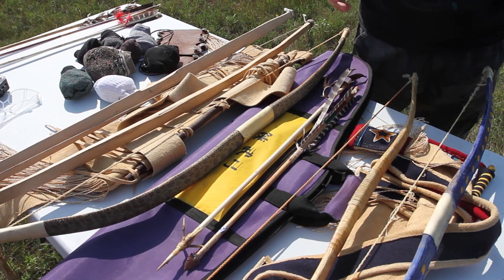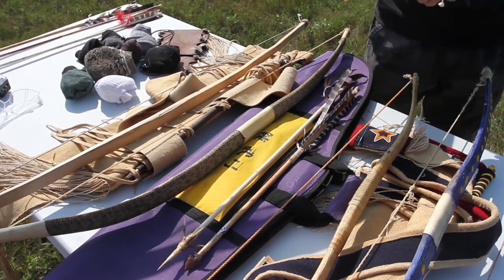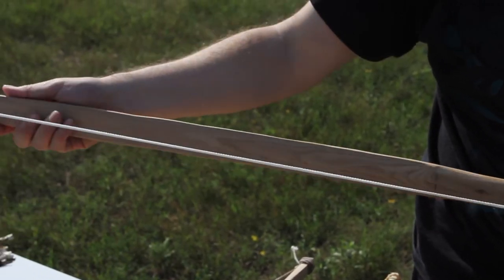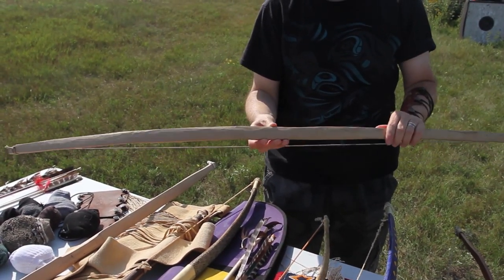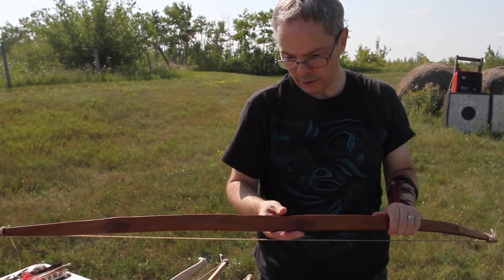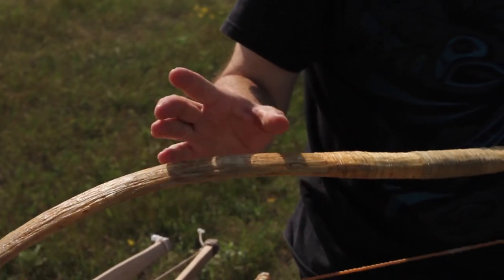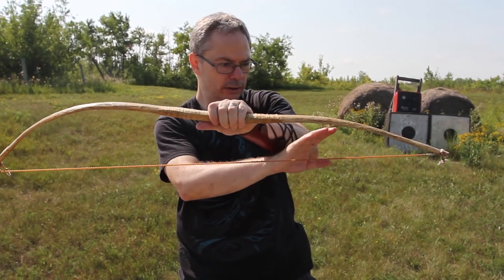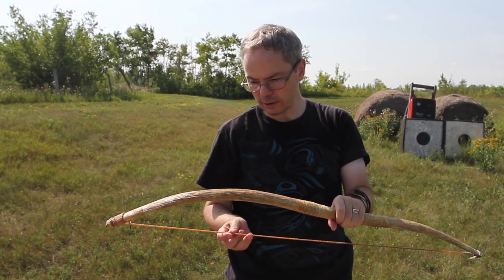American Indian Bows and Arrows-pt. 1 FortWhyte Aug23 G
Demonstration of replica North American Indigenous bows, arrows and quivers.